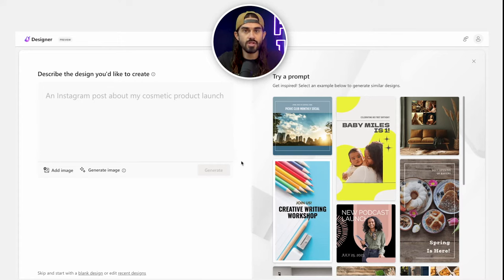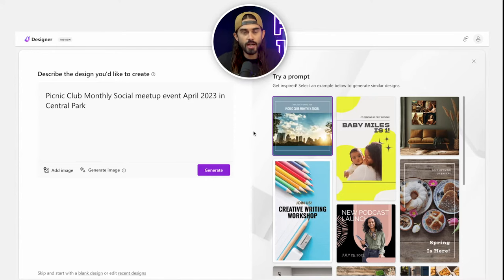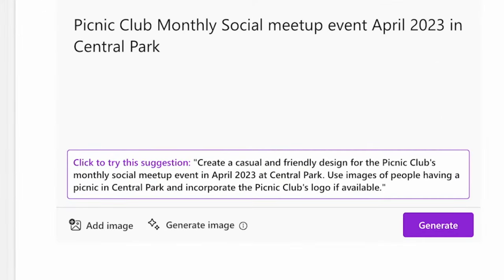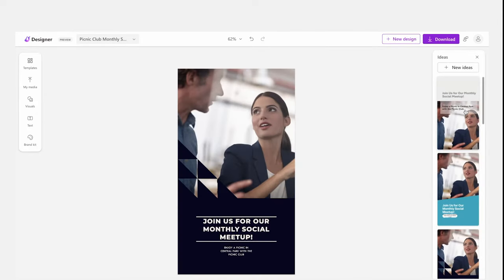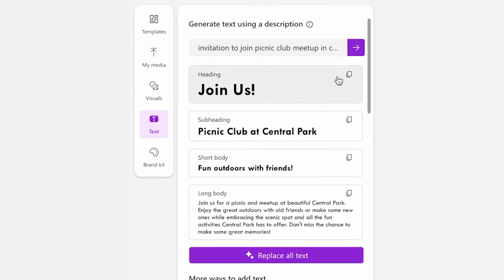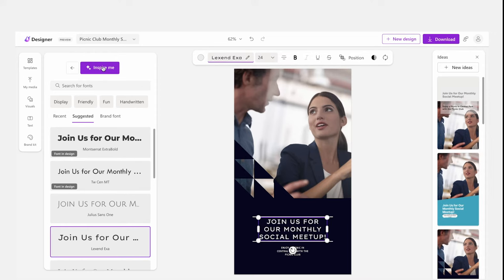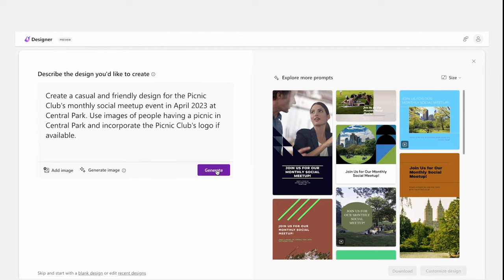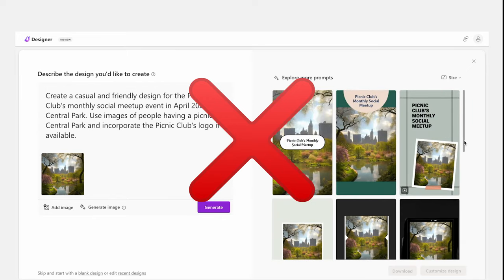Microsoft Designer vs. Canva – Which is better?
Have you seen Microsoft Designer? Will it replace Canva?

Venture Capitalist Blake Bartlett tries out all the AI features and the findings might surprise you.

Here's a tutorial on how to use Microsoft Designer.